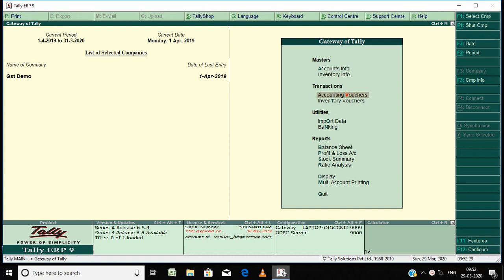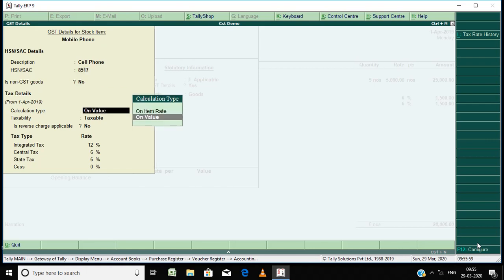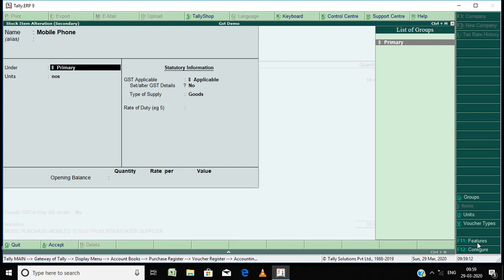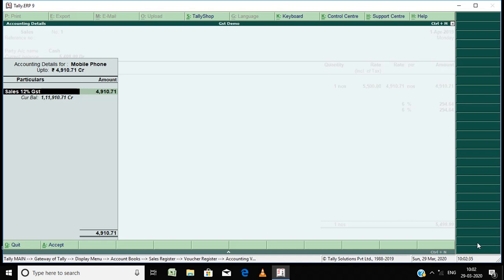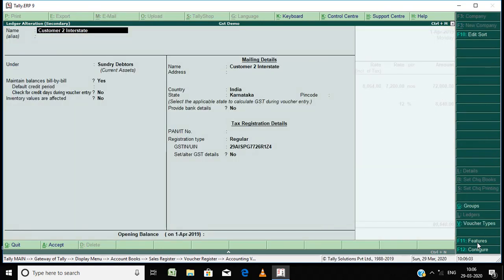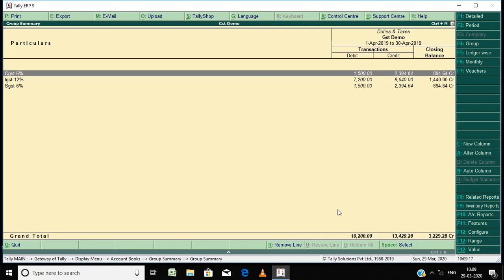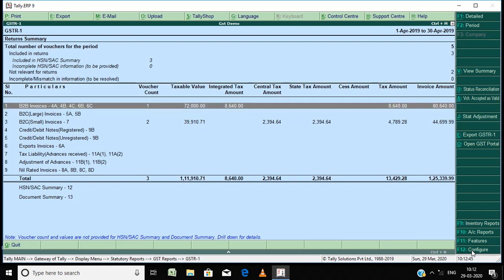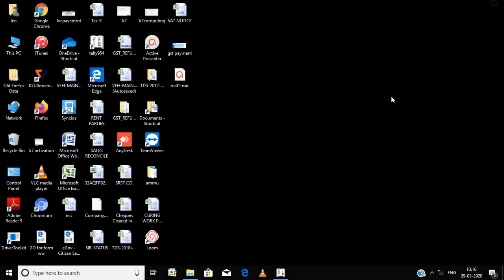tally erp 9 tutorial with gst entries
In this videos i have described ow to enter gst vouchers in tally and how to generate json files from tally and upload in gst portal

tally gst,
tally full course in english,
gst entry,
gst return file,
how to enter gst purchase in tally,
how to enter gst sales in tally,
how to enter igst in tally,
igst sales,
igst purchase,
how to create cgst and sgst ledgers,
how to calculate gst in tally,
how to upload gstr1 from tally,
how to generated jsons file from tally,
gst offline fining through tally,
generate gstr json file,
generate gstr3b from tally,